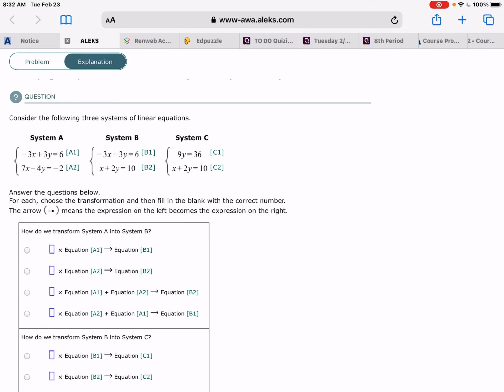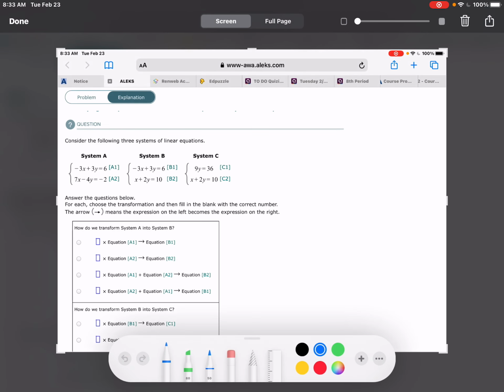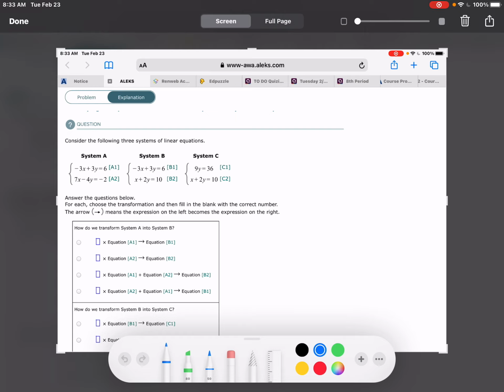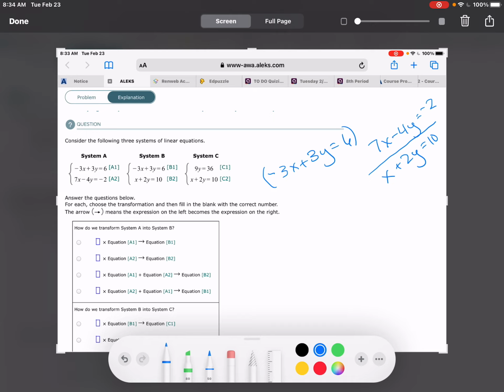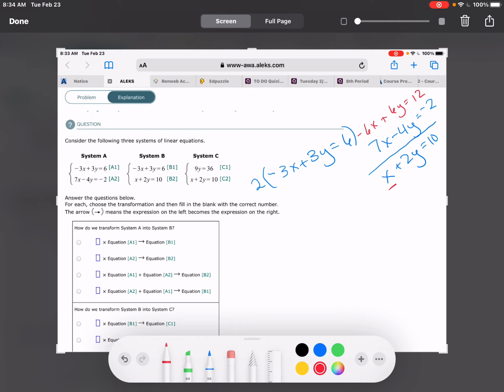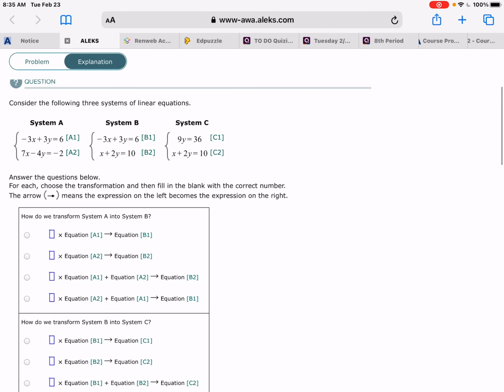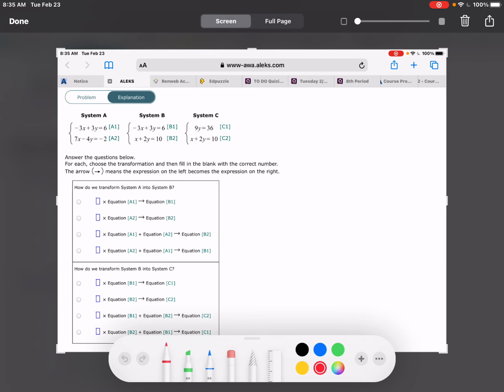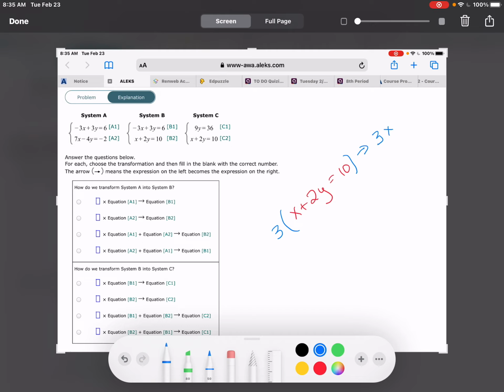Algebra 1 Identifying operations used to create equivalent systems of equations